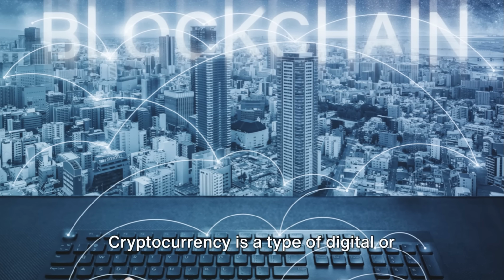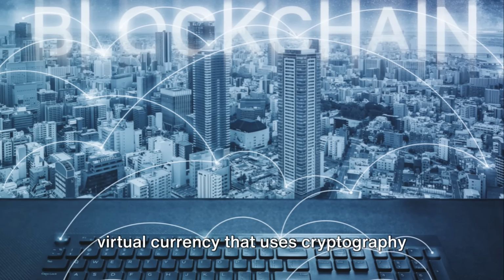The Evolution and Future of Exchange Mediums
Get ready to embark on a captivating exploration of the incredible journey of exchange mediums throughout history, as we delve into their fascinating evolution from ancient times to the modern era. Join us as we examine the various forms of currency and trade methods used by our ancestors, and how they have shaped the world we live in today.

From bartering systems to the invention of coins and paper money, we'll uncover the pivotal moments that revolutionized the way we exchange goods and services. Discover the rise of banking systems and the birth of cryptocurrencies, and delve into the future possibilities of digital currencies and blockchain technology.

This thought-provoking video will not only educate you about the fascinating history of exchange mediums, but also give you insights into how the future of finance could evolve. So, prepare to be amazed by the intricate web of economic transformations that have brought us to where we are today.

Let's dive into the past together and unlock the secrets of our monetary evolution.